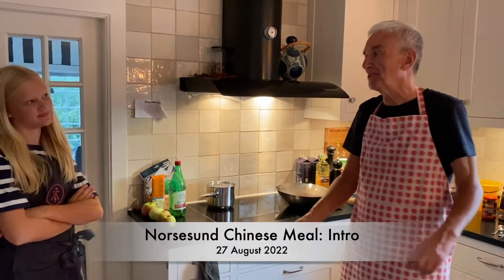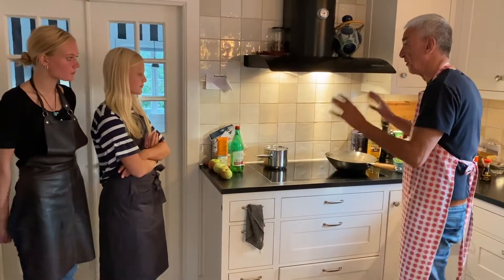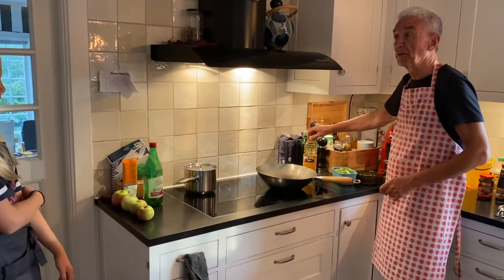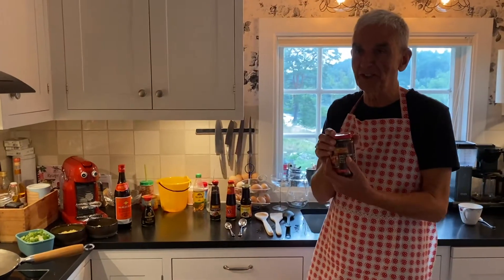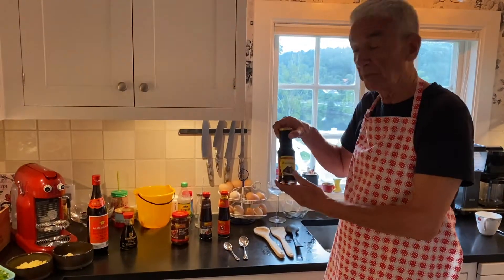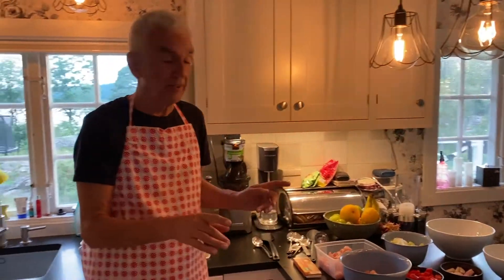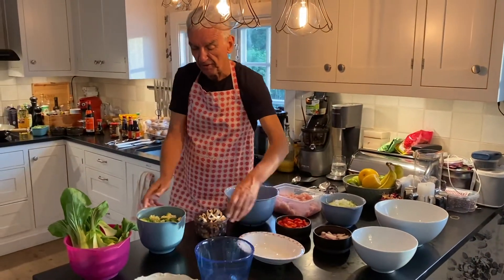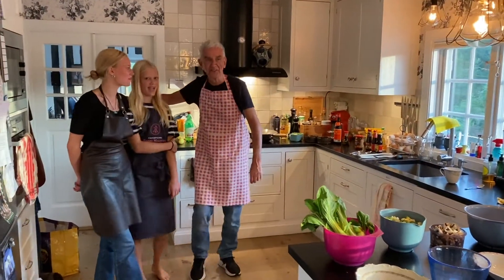Norsesund Chinese Meal: Intro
I describe different aspects of cooking my Chinese meal to Emmy and Irma Gardefors in Norsesund, Sweden. 27 August 2022.